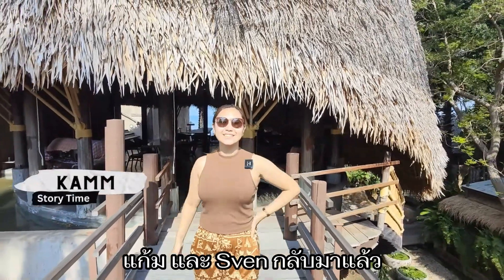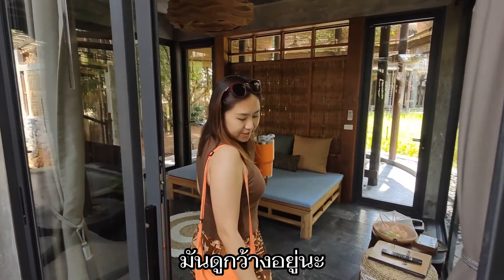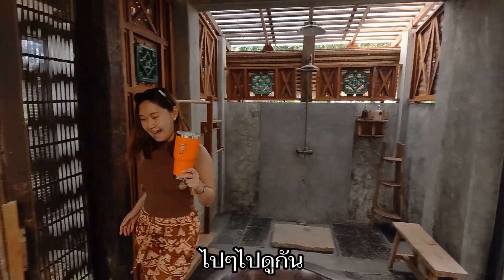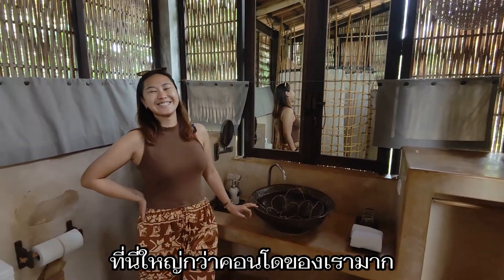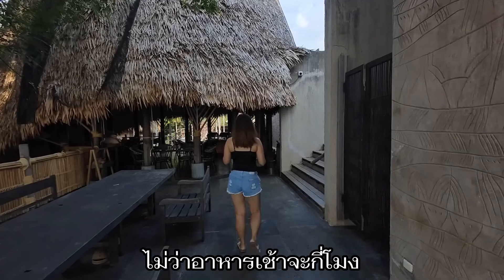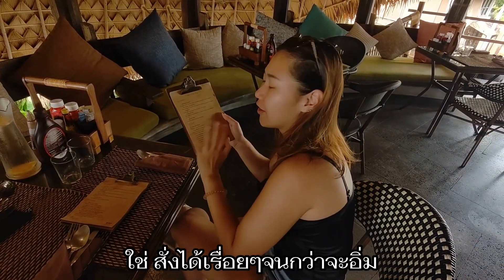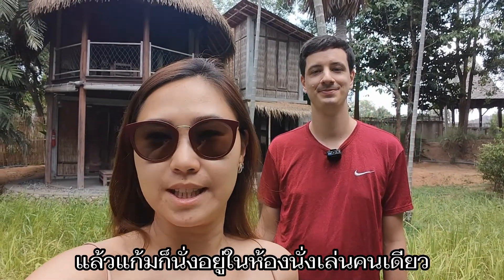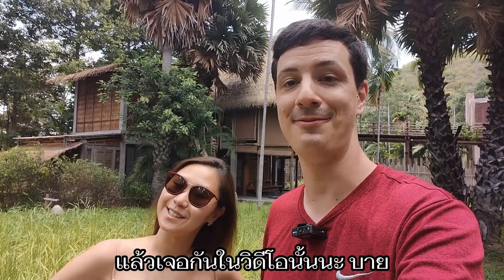Secrets Of La A Natu: Discover The Hidden Gem On Pranburi Coast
Stuck looking for unique hotels in Thailand? We stumbled on a hidden gem at La a Natu Pranburi! This beachfront beauty offers rustic-chic vibes, with cottages, bakery treats, and a dreamy rooftop pool! We're sharing our honest review of this secret escape in Pranburi, Thailand. Is it paradise found, or a total miss? Come find out!